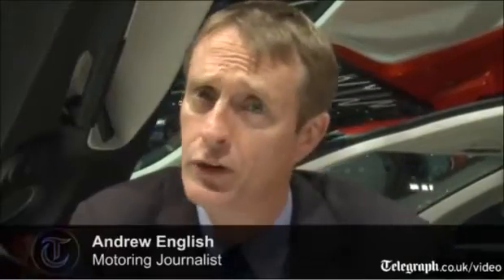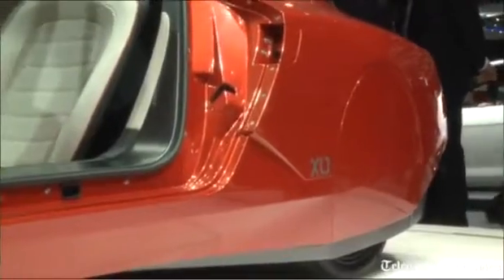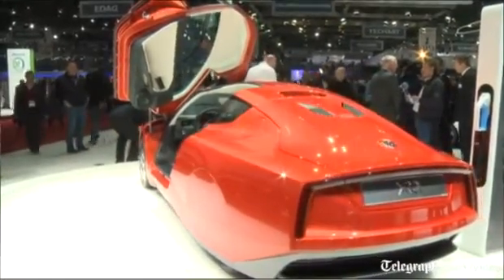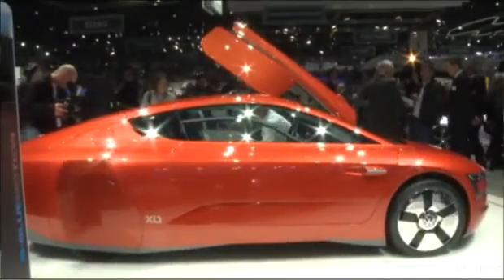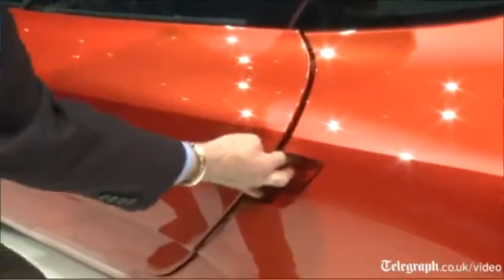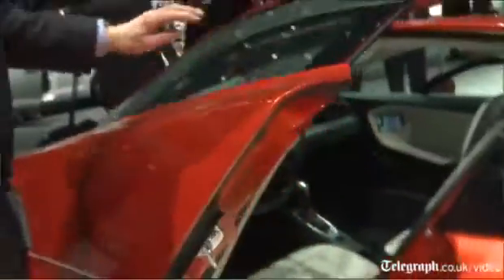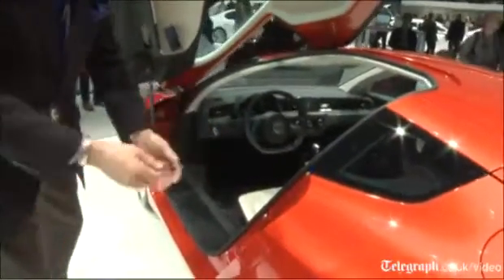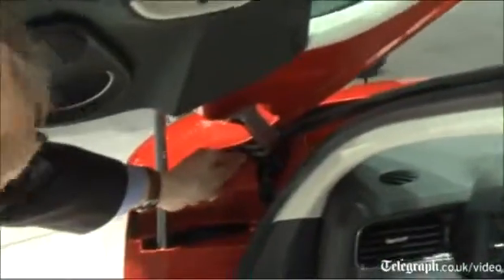Volkswagen XL1 with exploding bolts unveiled at the Geneva Auto Show 2013 .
A hyper-economical carbonfibre and gull-winged two-seater that is the cumulation of more than a decade of engineering effort at Volkswagen. This started with Ferdinand Piech's (now chairman of the VW supervisory board) turn-of-the-century vision of building a production car capable of covering 100km on one litre of fuel, or 282mpg.

The first concept was the 2002 L1, which combined a carbonfibre body, tandem seating, a side-hinged canopy and a single-cylinder, 8bhp, engine. The car weighed just 290kg. The L1 was demonstrated by Piech, who was then VW Group boss, and the company claimed fuel economy of 0.99-litres per 100km, or 238mpg.

The second-generation L1 was shown in Autumn 2009. This featured hybrid transmission combining a two-cylinder diesel engine and an electric motor.

The problem with making the L1 production-ready was less the uncivilised tandem seating and aircraft-style side-hinged roof canopy and more the issue of it meeting crash test requirements.

Less than two years after the second-generation L1, VW showed the XL1 in the form of a series of driveable prototypes. VW engineers had taken a huge leap with the 'one-litre' concept by retaining the two-cylinder hybrid drivetrain but completely rethinking the body design.

Bringing the story right up to date, the final design is based around a supercar-style carbonfibre reinforced plastic (CFRP) monocoque passenger cell, with the passenger seat staggered behind the driver seat. This clever arrangement reduces the amount of shoulder room needed, allowing the body to be as narrow as possible for aerodynamic reasons. Crash protection front and rear is provided by large extruded aluminium crash boxes and the mid-mounted powertrain is also hung off the rear aluminium subframe. The whole assembly weighs just 230kg.

To make for easier access across the wide sills, the XL1 has large gullwing doors which cut right into the roof. If you end up upside down in the XL1, explosive bolts release the gullwing doors.

The XL1 is 3.88m long, just 1.65m wide and 1.15m tall -- which makes it 10cm shorter than a Volkswagen Polo, less than 20mm narrower but nearly 30cm lower.

These dimensions are, of course, at the maximum points. In the flesh, the XL1 looks tiny, not just because it so low, but also because the body tapers away to the classic teardrop shape with the rear wheels enclosed by the body. It has a Cd rating of just 0.189 - surely a world record for a production car.

The front suspension is made up of double wishbones, the rear a 'semi-trailing link system'. The brake discs are made of lightweight ceramic and the wheels are magnesium. The front wheels are almost motorcycle-slim at 115/80 R15 and the rears 145/55 R 16.

Behind the passenger cell is the two-cylinder hybrid drivetrain. Effectively half of an existing 1.6-litre turbo diesel, tweaked and fitted with a balancer shaft, it develops 50bhp and the electric motor provides 27bhp. Both drive through a seven-speed DSG gearbox. The 5.5kWh lithium-Ion battery pack is mounted in the front of the car, in the void ahead of the passenger's feet.

The XL1 can run on diesel only, electric only or, in boost mode, a combination of the two. During boost mode the two motors generate a maximum of 68.3bhp and a maximum of 103lb ft of torque. The XL1's top speed is limited to 99.4mph and it can hit 62mph in 12.7secs.

What is it like?
Exceptional on the motorway and agreeably flawed in town. It takes a bit of effort to get into the XL1, the sills are very wide and the seats very low, but once you're inside, it is very comfortable indeed. The view ahead is panoramic, while the view directly behind is non-existent because there's no rear window. The rear-view mirrors have been replaced by what looks like a pair of iPhone screens mounted in the door trims - the XL1 is the first production car in the world to have rear-view cameras in place of conventional mirrors.

 Top marks for the interior design, too. The dash is a model of restrained good taste and quality finish. There's a half decent boot, too. It's hidden in the tail and has room for a couple of large weekend bags.

Twist the key, put the shift lever into 'D' and the car hums away on battery power. Straight away you are aware of the different sensations that come from a car built around a carbonfibre monocoque. There's a slight hollowness and resonance to the sounds transmitted into the cabin. As I accelerated and the -- still cold -- diesel engine fired up, the noise was alarming, a kind of empty reverberating thrum.